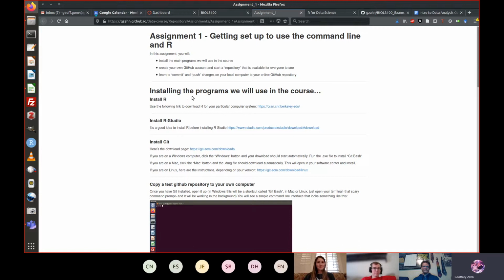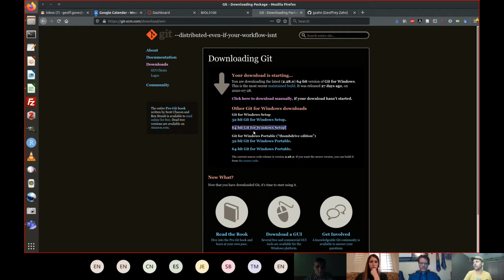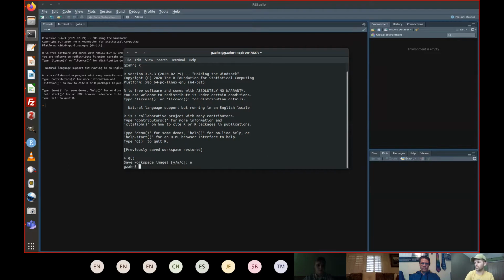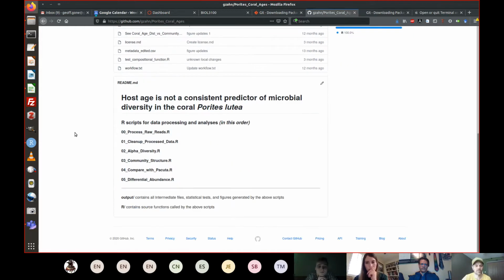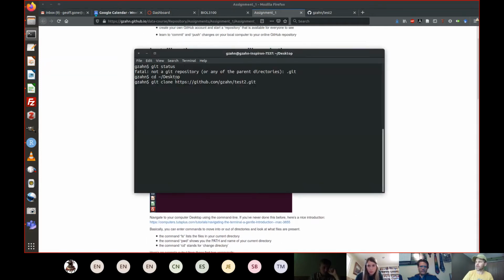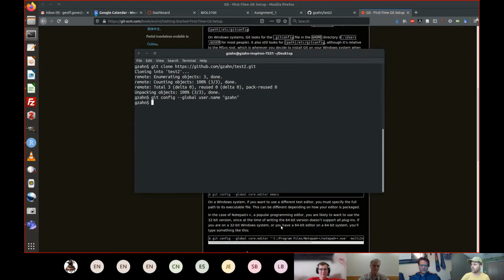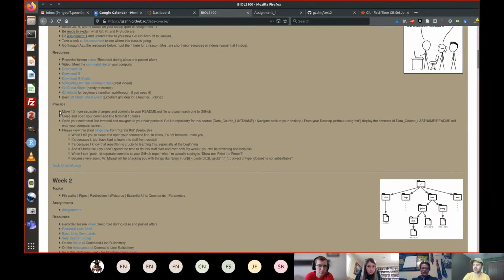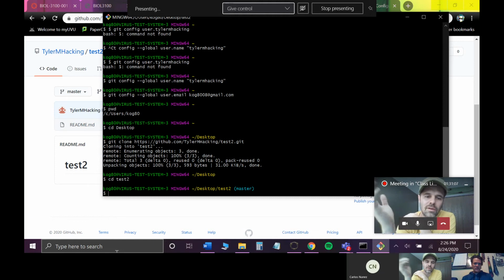Data Class Week1 Monday